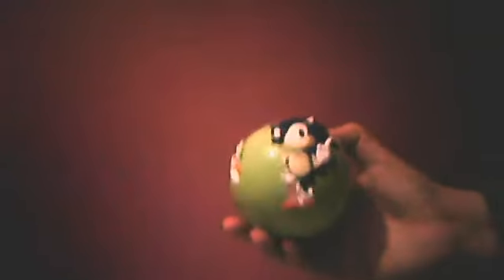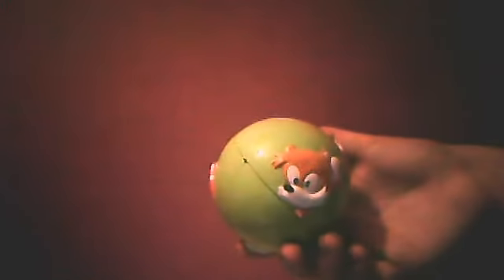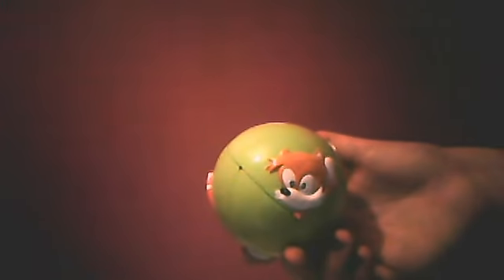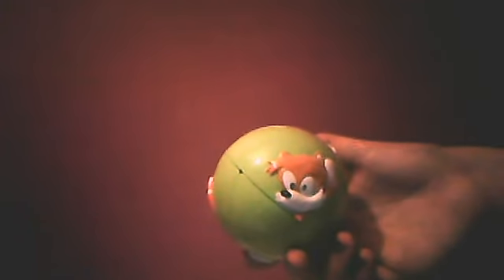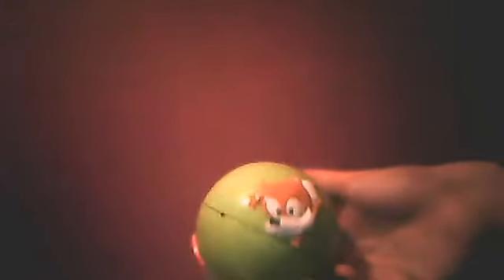Recent pickups #9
Just another Sonic item!